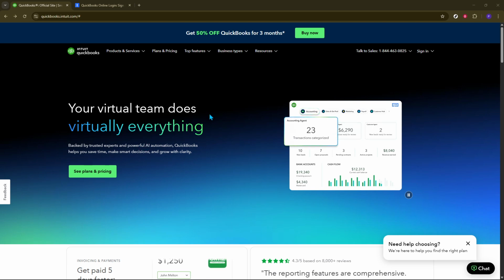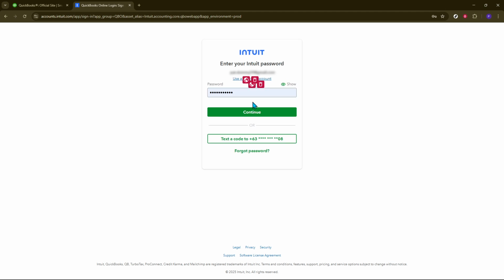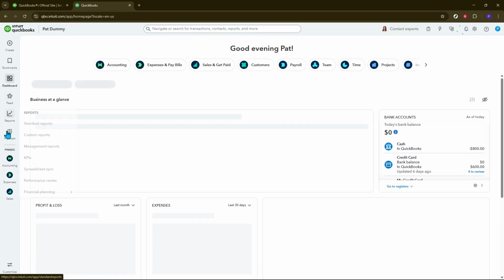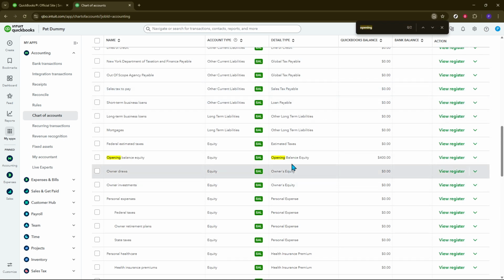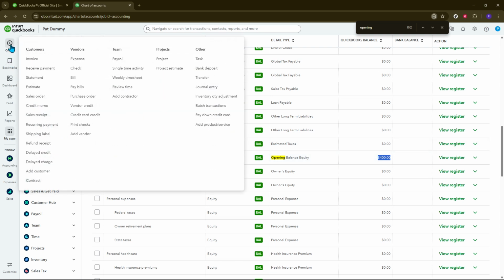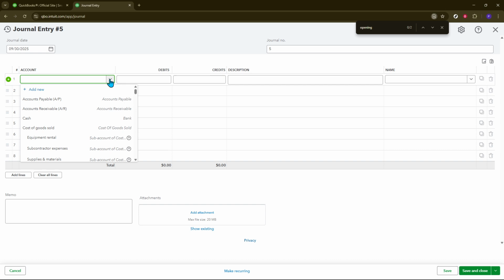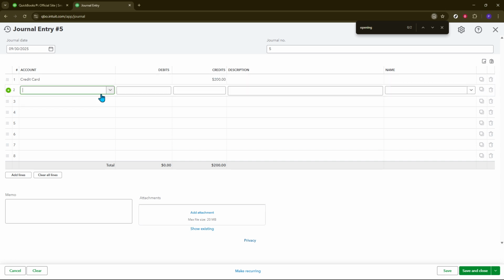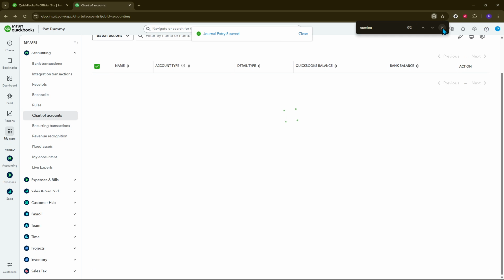How to Adjust the Beginning Balance in QuickBooks Online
How to Adjust the Beginning Balance in QuickBooks Online - Balance Correction Guide
Fix incorrect opening balances quickly and accurately! Learn to identify balance errors, create proper adjustment entries, and maintain accurate starting balances in QuickBooks Online.
What You'll Learn:
🔍 Balance error identification and account analysis
📊 Journal entry creation for balance adjustments
🧮 Adjustment calculation and debit/credit determination
📝 Opening Balance Equity account management
✅ Balance verification and correction confirmation procedures
Perfect for:

Business owners discovering balance errors after setup
Bookkeepers correcting client opening balance mistakes
Accountants fixing beginning balance discrepancies
Companies needing accurate starting financial positions